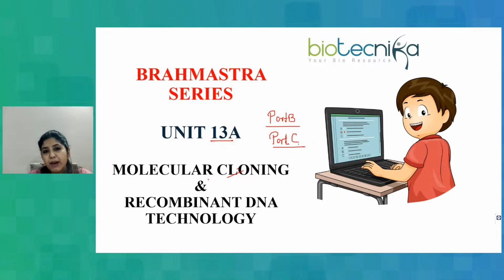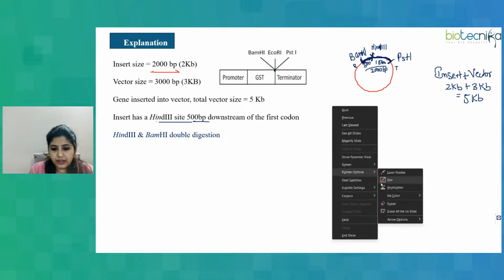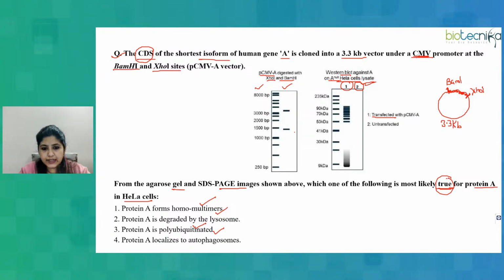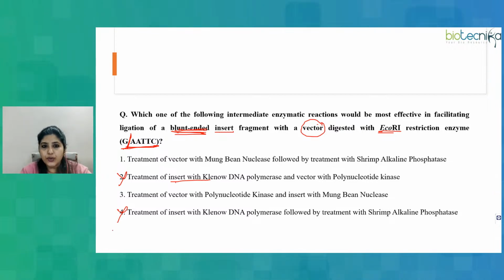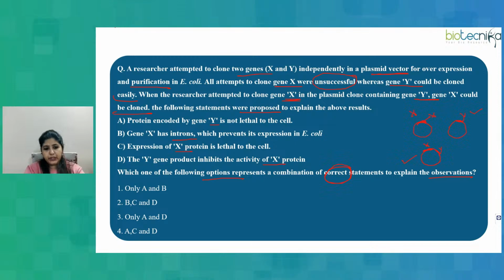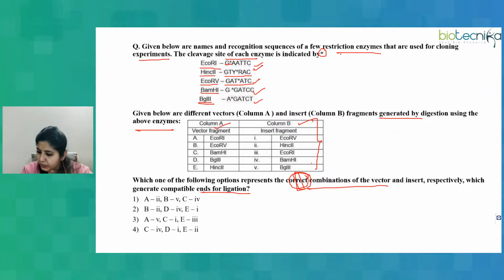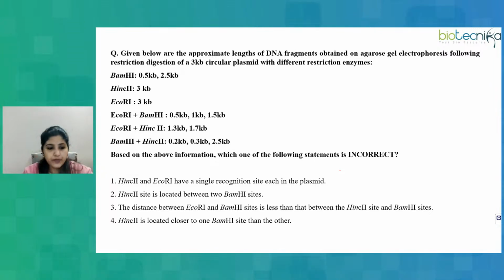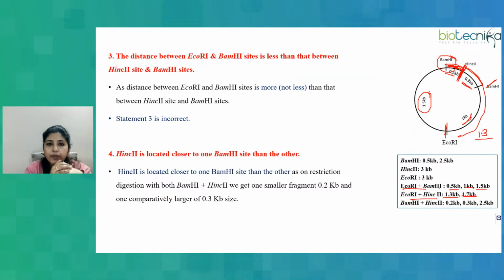🔬Brahmastra Series CSIR NET Unit 13A | Molecular Cloning & Recombinant DNA Technology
🚀 Get ready for an in-depth session on Molecular Cloning & Recombinant DNA Technology as part of the Brahmastra Series with Tanushree Ma’am! This is a must-attend class for CSIR NET Life Sciences aspirants aiming for excellence.

📅 Date: 31st January
⏰ Time: 6:30 PM IST
🎥 Live on Biotecnika YouTube Channel

🔹 Understand key concepts of molecular cloning
🔹 Learn cutting-edge recombinant DNA techniques
🔹 Interact with experts & clear your doubts

👉 [Biotecnika YouTube Channel]

📚 Join Biotecnika for premium CSIR NET coaching & expert guidance!